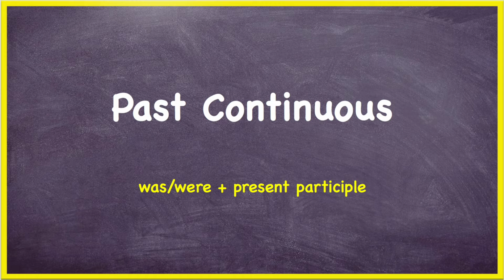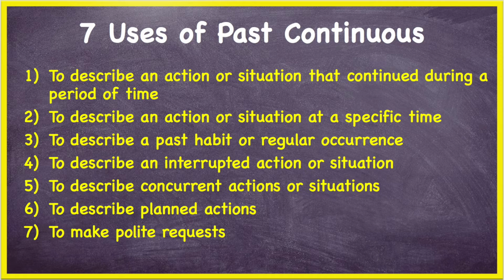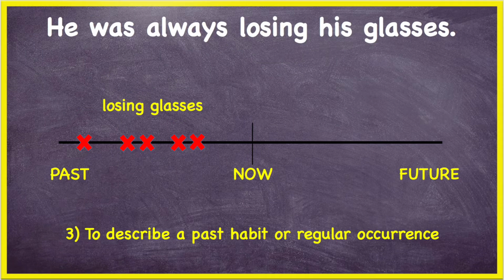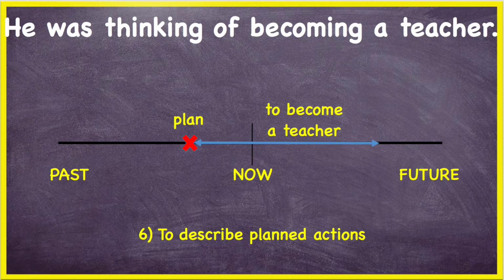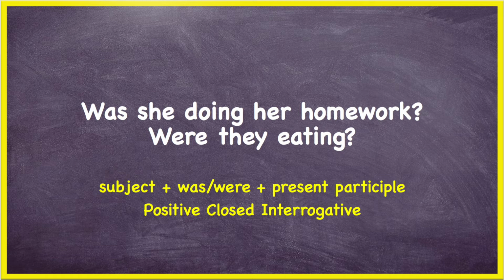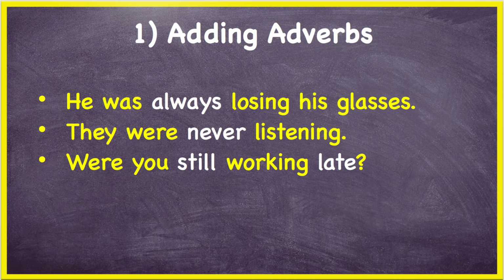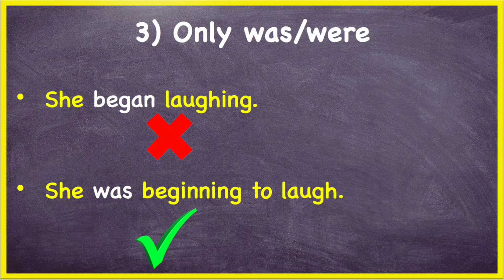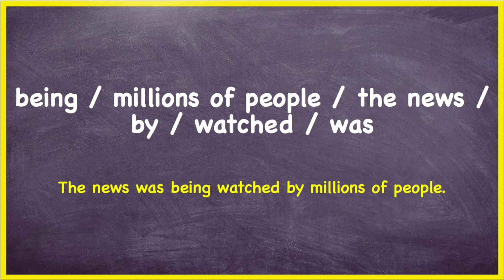Past Continuous Tense in the English Language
Blog article COMING SOON!